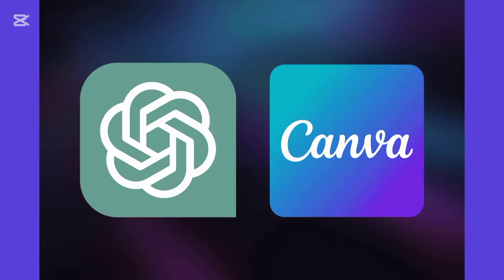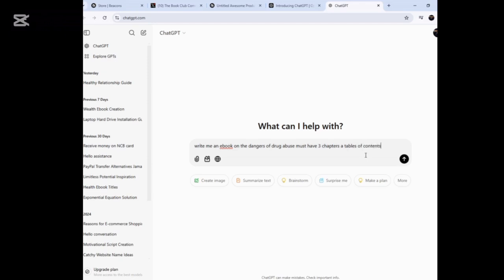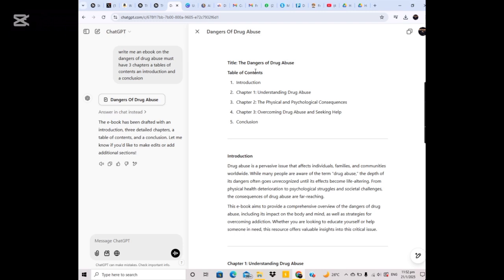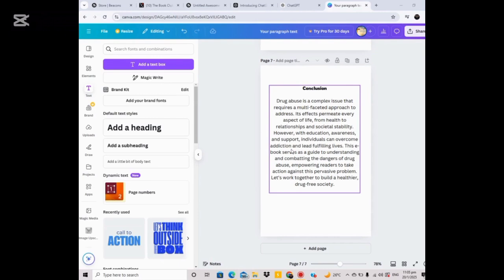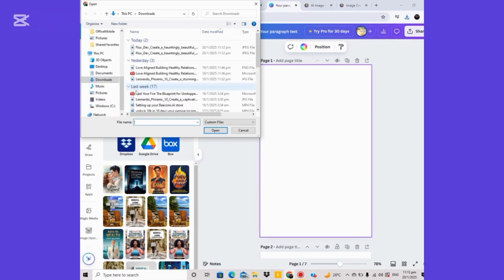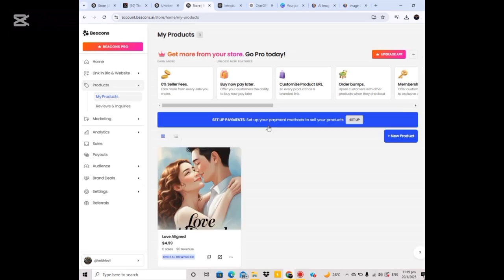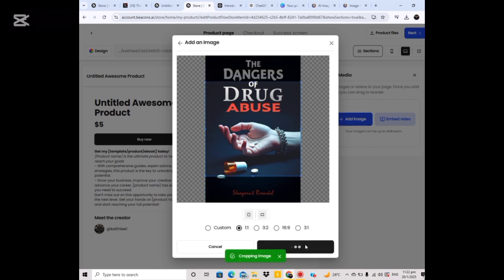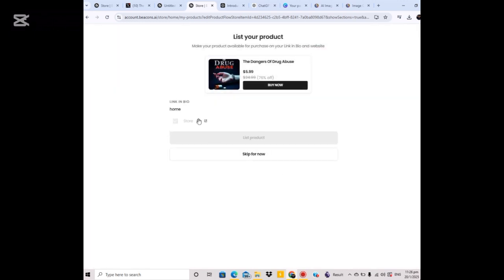Create an ebook using Canva and Chatgpt